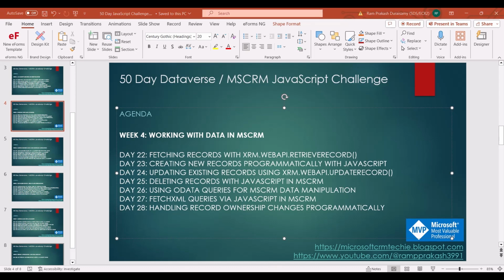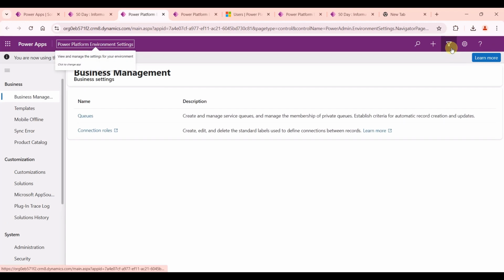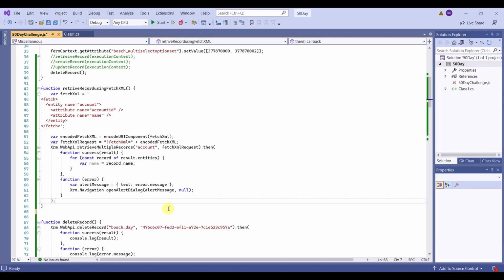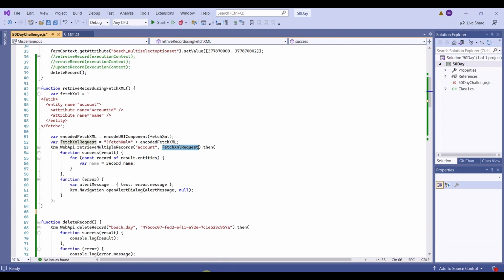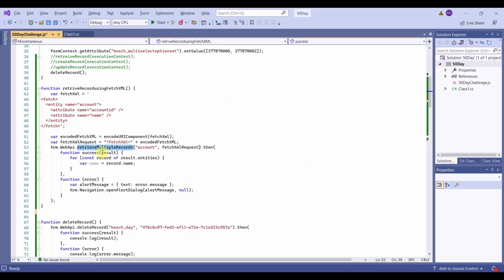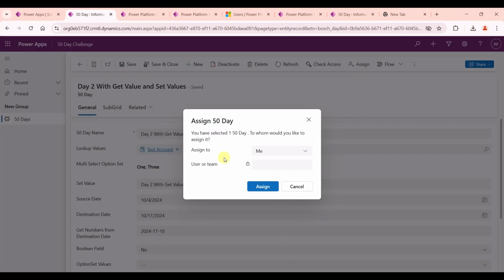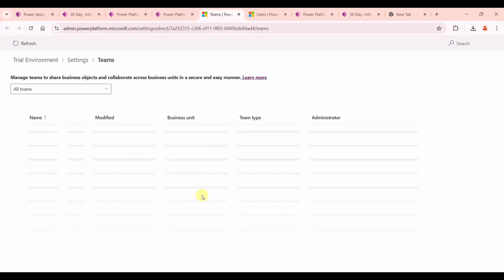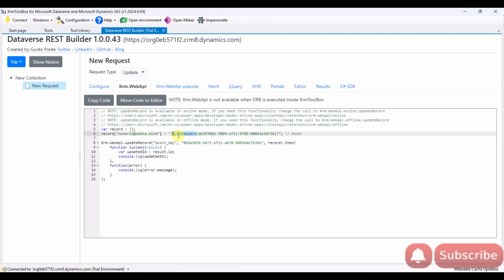Day 26-28 - ODATA, FETCH XML And Ownership CHANGE using JavaScript in Dataverse MSCRM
In this video we will see how to use ODATA, FETCH XML And Ownership CHANGE using JavaScript in Dataverse / MSCRM